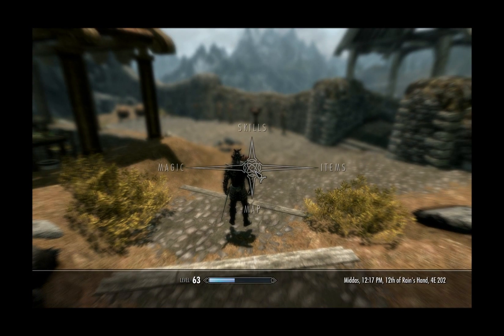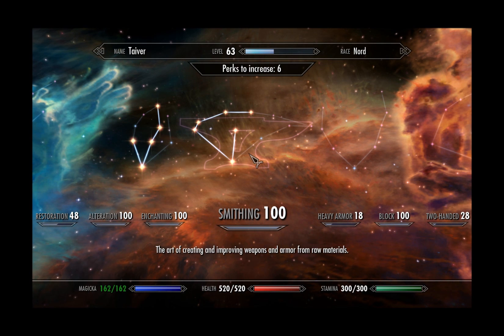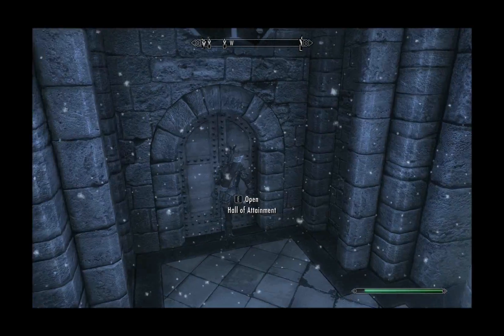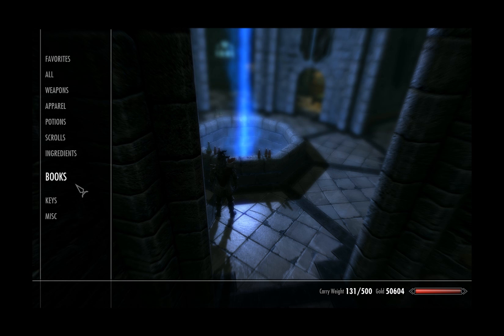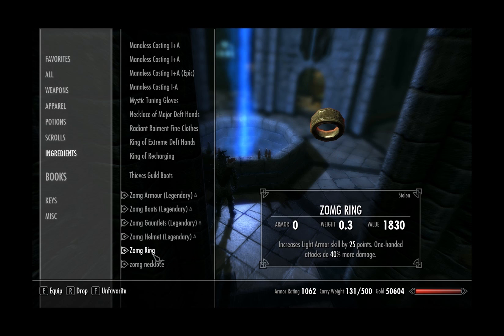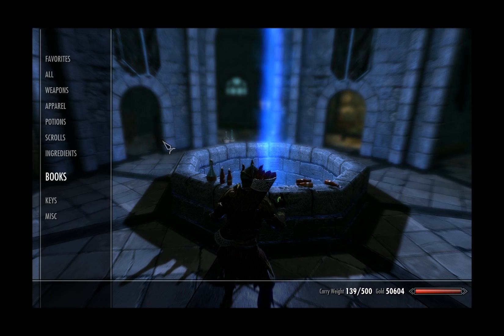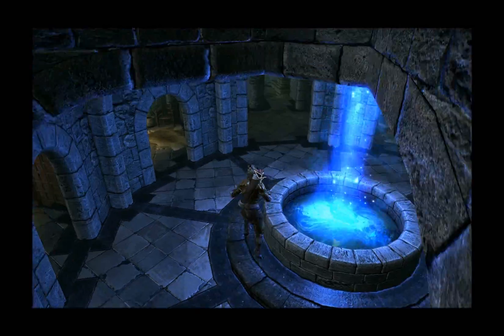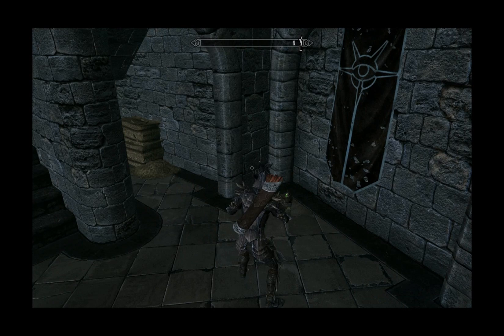Skyrim - Power-Leveling Guide + Best armor craft guide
A guide to help people who wanna be able to get the best stuff, fast without cheating or wasting time.
Collaborates all the tricks i found myself into 1 guide to help others get the best of the best.

Tip1 - Make sure before you forge armour improvements you have 3 pieces of armour with +25% blacksmith improvement + the 40 or 50% potion to get the max armour stats.
Tip2- it helps to get a short way into the quest line so you have somewhere to store items safely, close to the blacksmith in whiterun.
Tip 3- if your desperate fr money a few good ways of making it are to raid the black briar meadery in rifton andnear whiterun to get loads of the bottles of mead, can get 400+ of them at 25 gold each + other stuff.